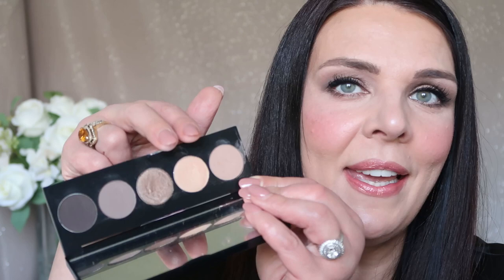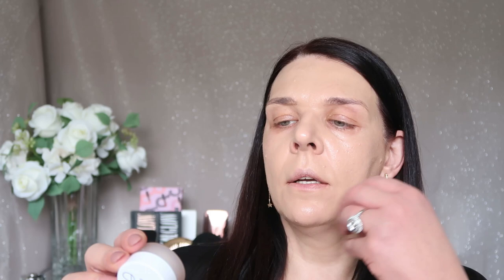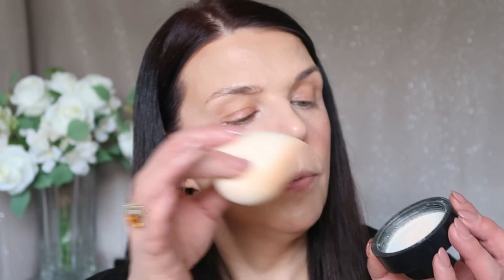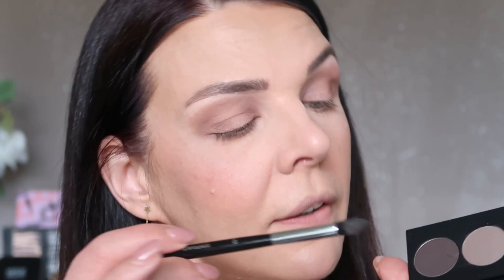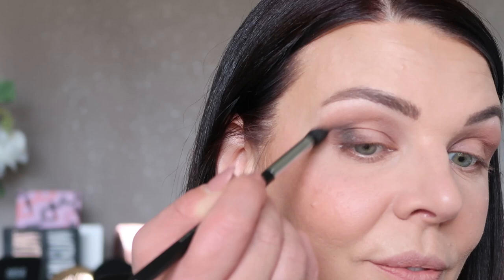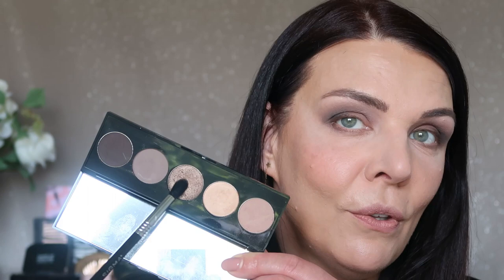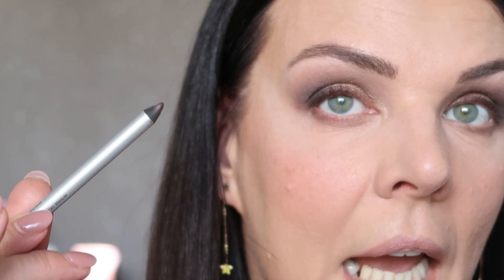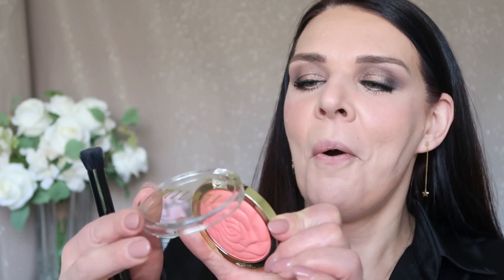Bobbi Brown SMOKEY NUDES Eyeshadow: Review, Swatches & Makeup Inspiration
Today, I am thrilled to share with you my review, swatches, and makeup tutorial featuring the gorgeous Bobbi Brown Smokey Nudes Eyeshadow Palette. If you're a fan of sultry, smoldering eye looks, then this palette is a must-have in your collection.

Join me as I dive into the richly pigmented shades of the Bobbi Brown Smokey Nudes Eyeshadow Palette. I'll provide you with an in-depth review of the formula, texture, and blendability of each shadow, so you can make an informed decision before adding this palette to your makeup arsenal.

In addition to the review, I'll be creating a stunning smokey eye makeup look using the Smokey Nudes palette. I'll guide you step-by-step through the process, sharing tips and techniques along the way to help you achieve a flawless and mesmerizing eye look.

Whether you're a makeup beginner or a seasoned beauty enthusiast, this palette offers versatility and endless possibilities. From soft and subtle daytime looks to intense and captivating evening glam, the Bobbi Brown Smokey Nudes Eyeshadow Palette has got you covered.

So, grab your brushes, get comfortable, and join me in exploring the beautiful world of the Bobbi Brown Smokey Nudes Eyeshadow Palette.

It's time to elevate your eyeshadow game with the Bobbi Brown Smokey Nudes Eyeshadow Palette. Let's dive in and unleash our creativity together!
PRODUCTS MENTIONED IN THIS VIDEO:
1.   Eyeshadow
2. Face cream
3. Supergoop
4. Foundation
5. Eye brighter
6. Concealer
7. Foundation Stick
8. Nars blush
9. Lancome loose Powder
10. Charlotte Tilbury brush
11. Trish McEvoy's Sponge
12. Chanel powder
13. Eyeshadow primer
14. Chantecaille eyeliner
15. Blending brush
16. POWDER PUFF
17. liquid Eyeliner
18. Lush Primer
20. Face illuminator
21. Lipstick
23. Lipgloss